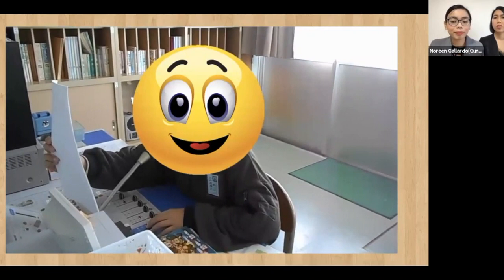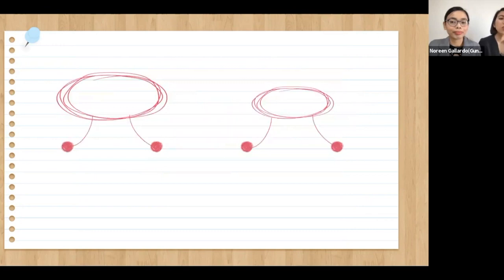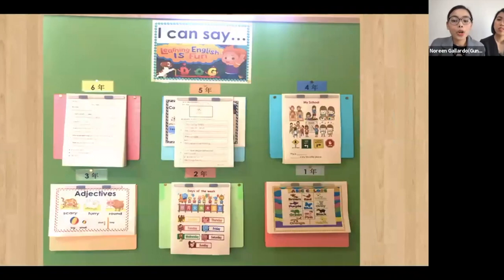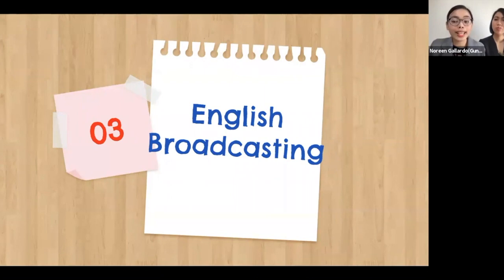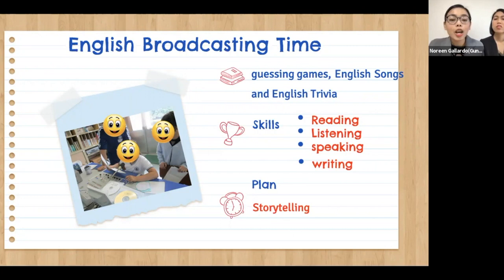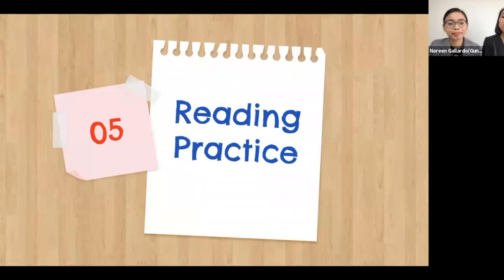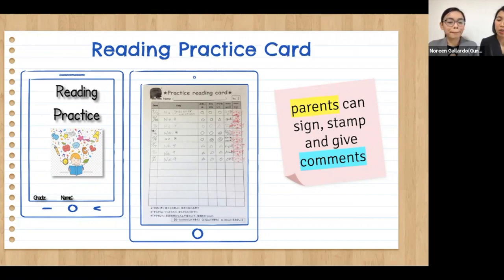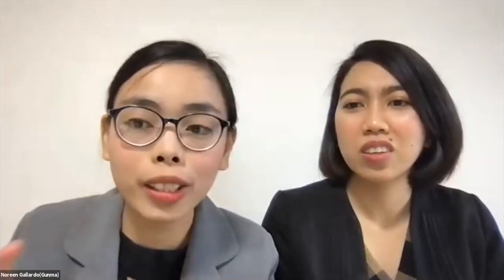ESL TEACHING STRATEGIES: PROGRAMS TO MAKE YOUR SCHOOL A LANGUAGE-RICH ENVIRONMENT | VLOG #32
Every language teacher wishes to motivate and help their students learn and use the language. Here, a language-rich environment is a key to success. This presentation shows how to set up and manage five school-tested activities designed to maximize language use not only in an academic context, but also in the world at large. The presenters will also share how these five different activities created an increase in student participation and engagement.

JALT is the Japan Association for Language Teaching, a non-profit organization in Japan. JALT2020 is our 46th Annual International Conference on Language Teaching and Learning & Educational Materials Exhibition.